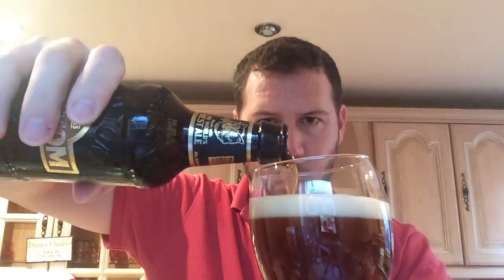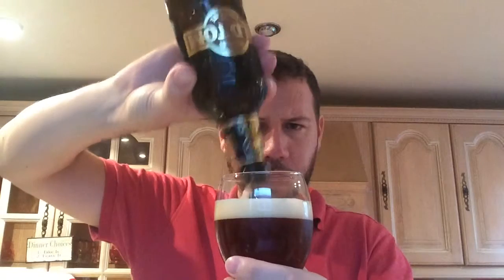#92 Robinson's Brewery | Old Tom with Chocolate 6%ABV (English Craft Beer)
Brewery - Robinson'sBrewery(Stockport,UK)
Beer - Old Tom with Chocolate
Style - English Strong Ale
ABV - 6%
Commercial Description - Old Tom with chocolate is an indulgent rich combination of Robinsons’ award winning Old Tom and the finest cocoa. It is a superior full bodied strong ale filled with the flavour of ripe malt and velvety smooth chocolate teased together with an inspired touch of Madagascan bourbon vanilla.
Chocolate Tom is a deliciously indulgent addition to the Old Tom range, with a recipe developed by Robinsons and the renowned chocolatier Simon Dunn.
With a distinctive ’natural’ milky sweet chocolate palate balanced by underlying hop and roasted malt characters, Chocolate Tom is a superior, rich and warming speciality beer with a dark mahogany colour.